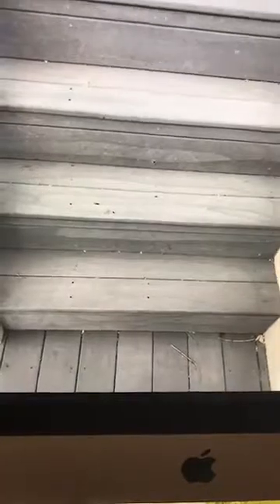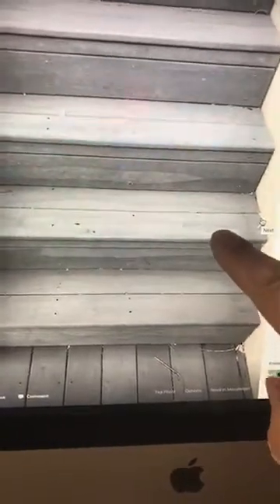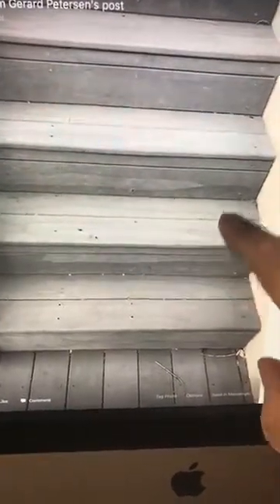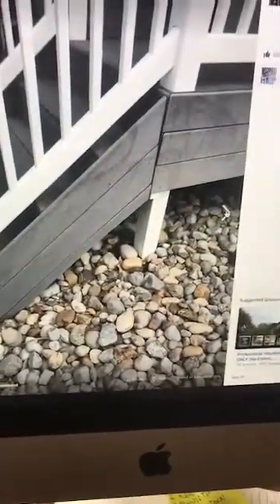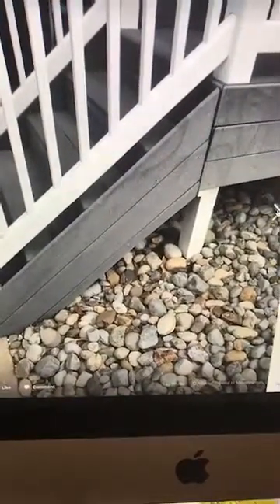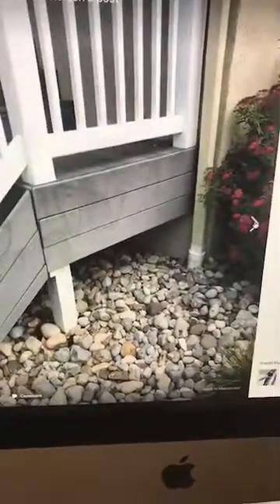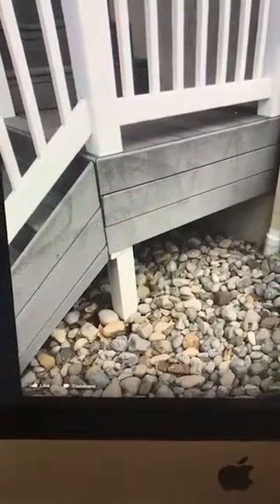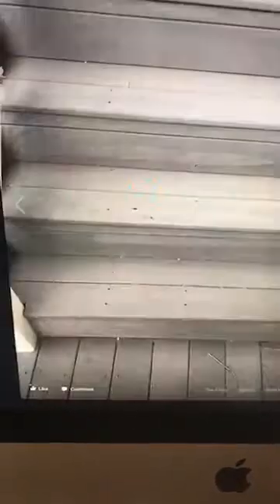Composite Decking: What is it and how do we clean it?